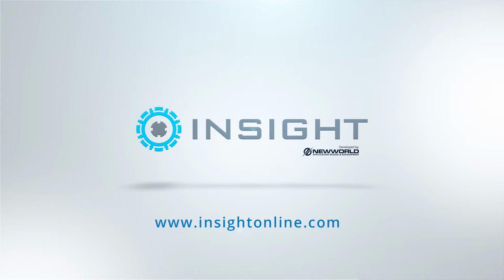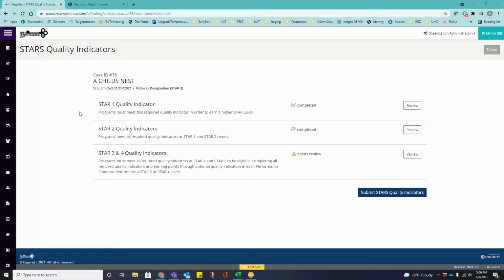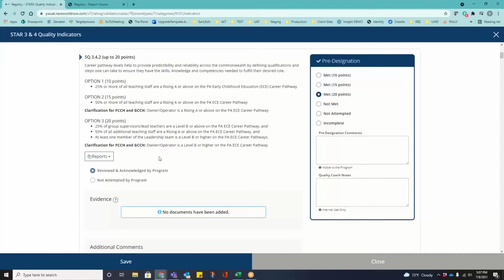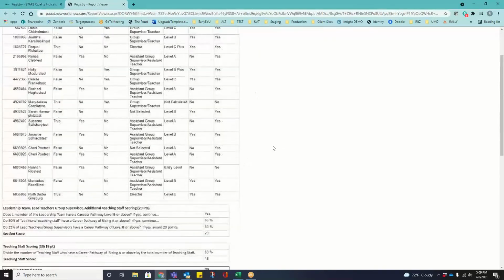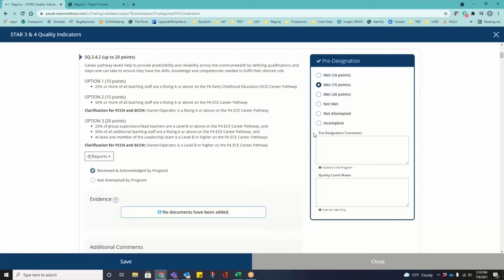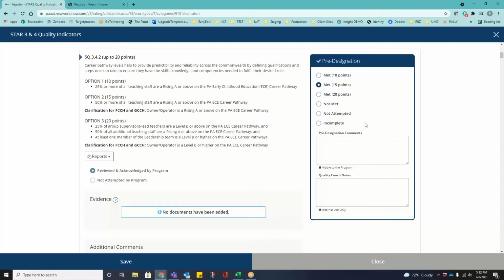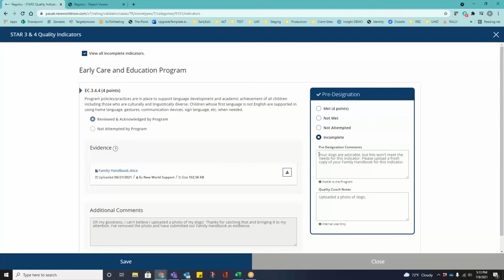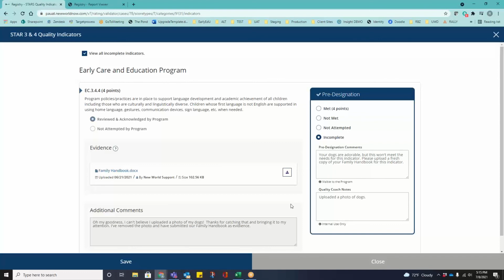Insight Quality Rating & Improvement Prescreening Indicators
Quality level indicators are a fundamental tool all Quality Rating & Improvement systems implement to understand and define quality levels of the programs they support. Insight's integrated Quality Rating and Improvement system not only supports flexible and configurable indicators, but also various stages of indicators to help programs along in their pursuit of quality.